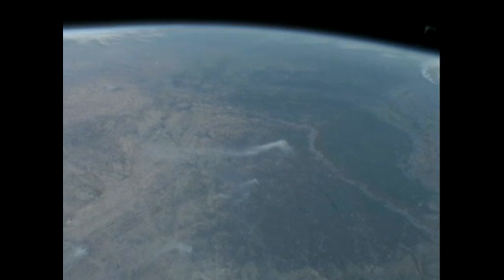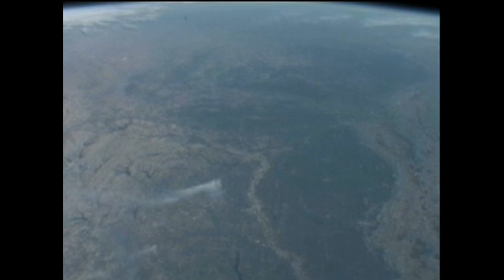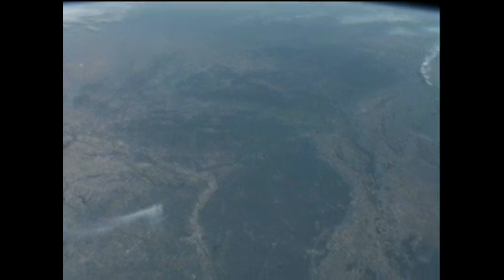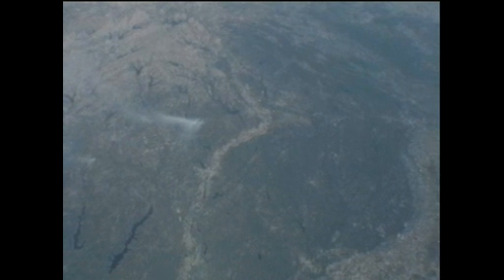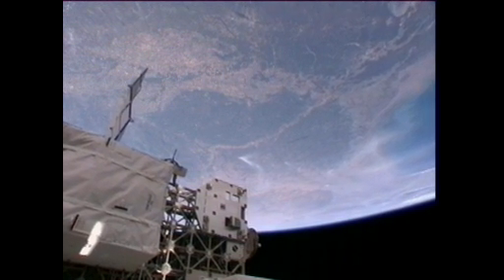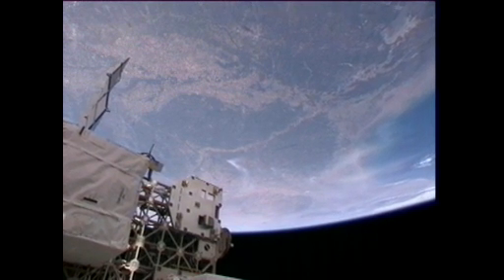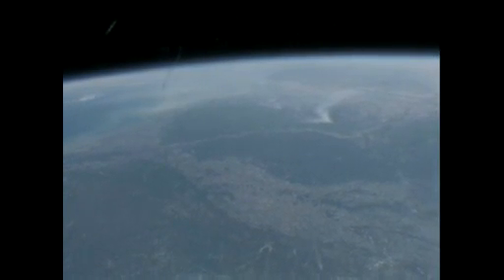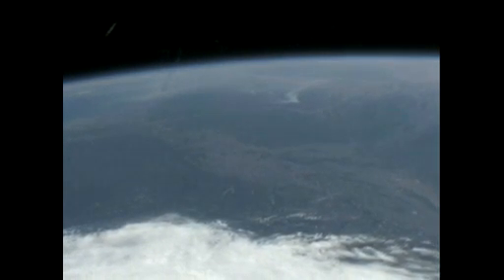Texas Wildfires views from the Space by International Space Station (NASA)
Video of Texas Wildfires viewed from the space by the external cameras mounted on the International Space Station as well as handheld cameras captured these dramatic views Tuesday of wildfires burning around Bastrop, Texas.